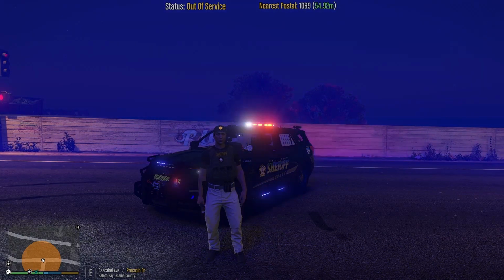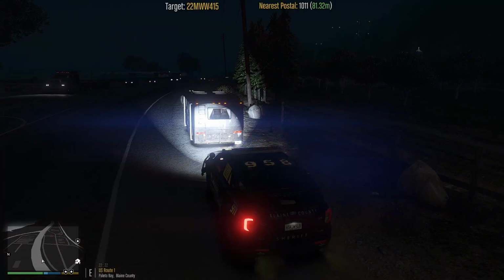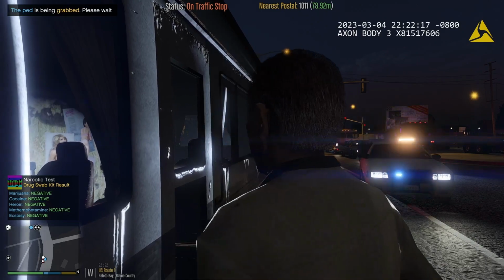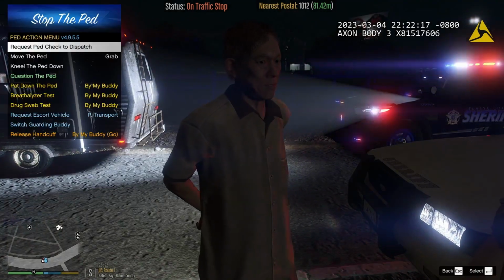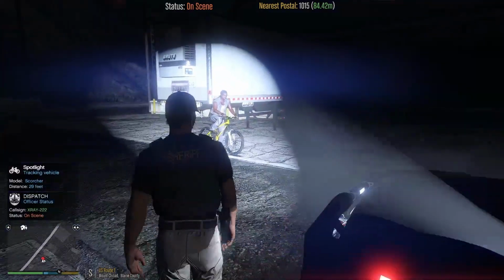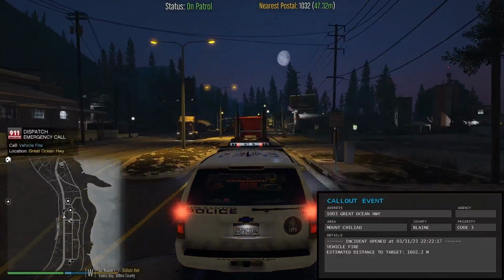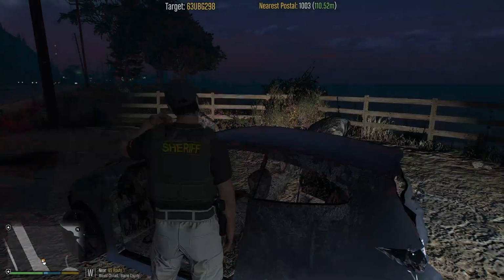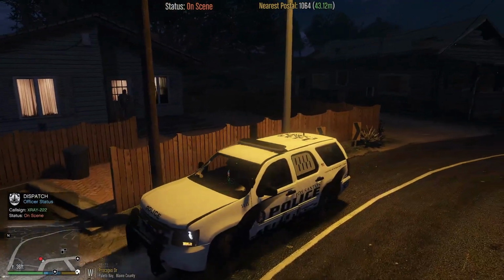LSPDFR Ep 1 A Fiery Assaulted Made with Clipchamp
Hello And Welcome To My Very First LSPDFR Video I Hope You All Enjoy I Had A Real Great Time Putting It Together